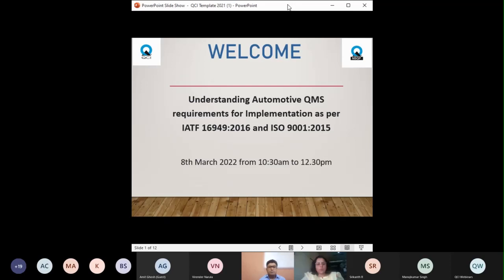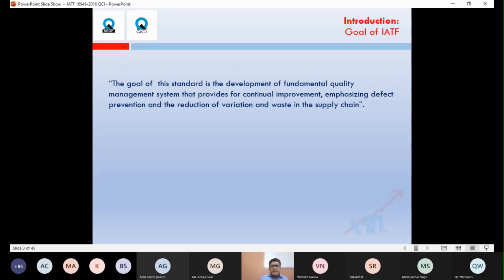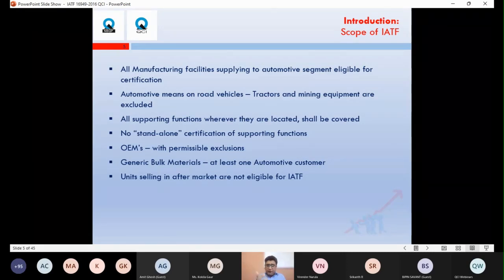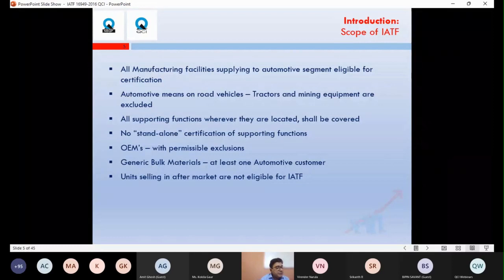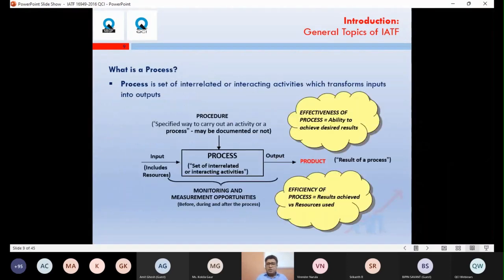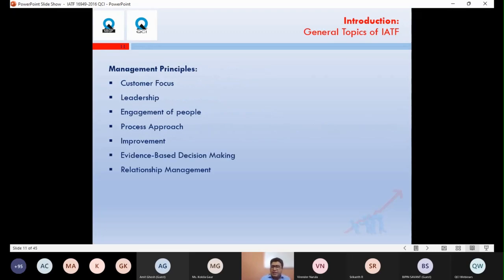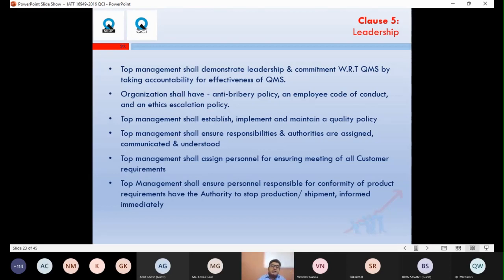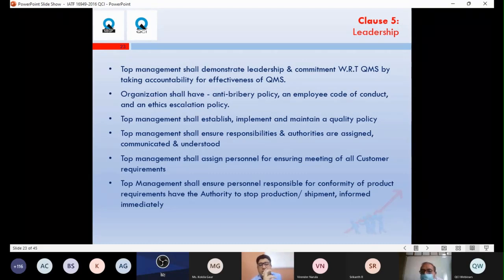Understanding Automotive QMS requirements for Implementation as per IATF16949 2016 and ISO9001 2015